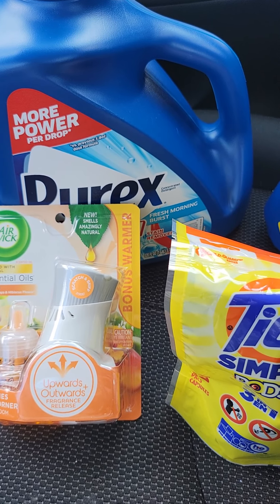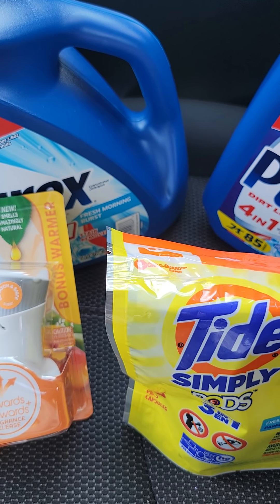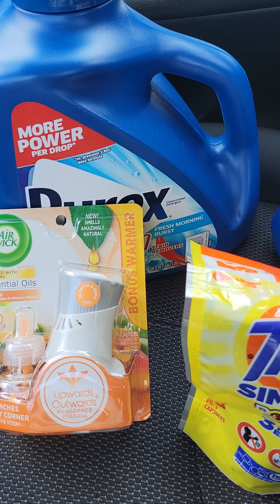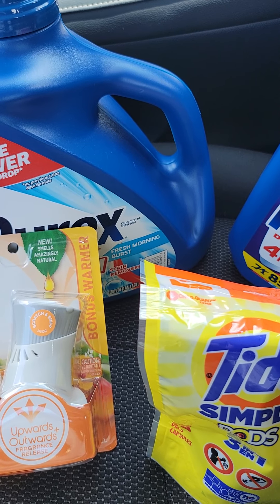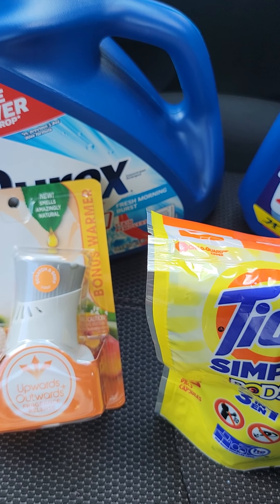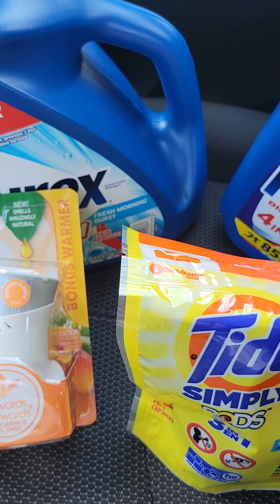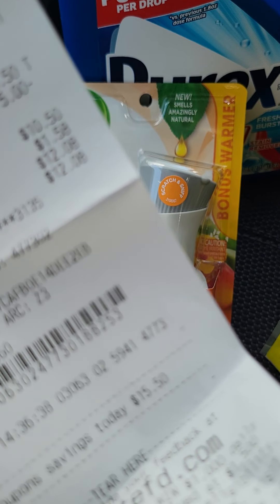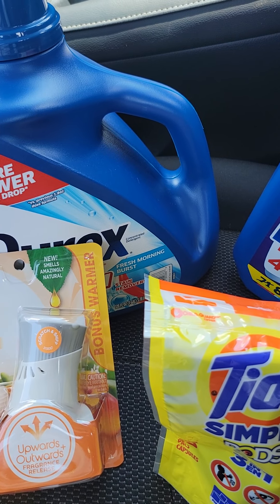FAMILY DOLLAR $5 OFF $25 | $10.50 OOP 🔥